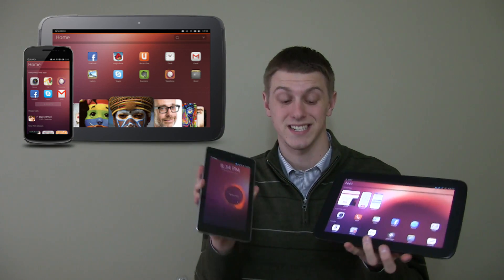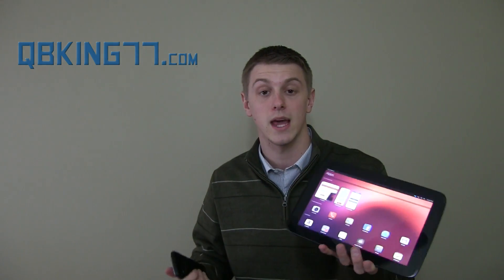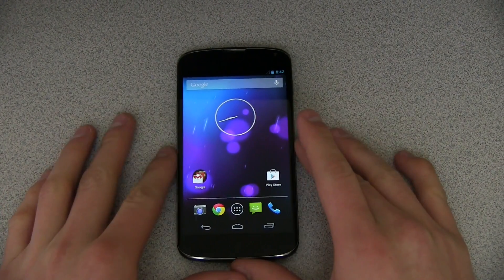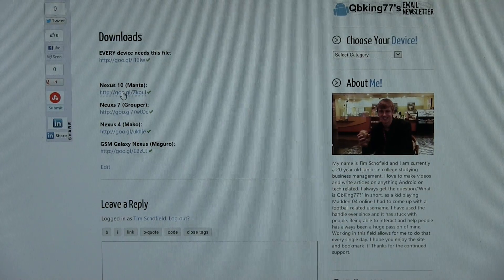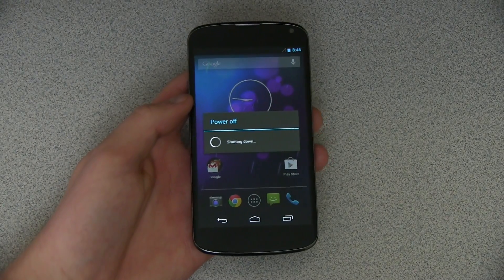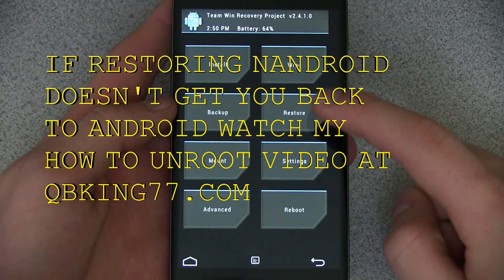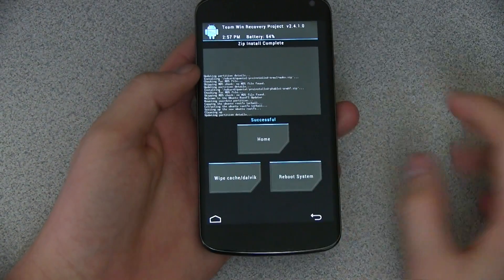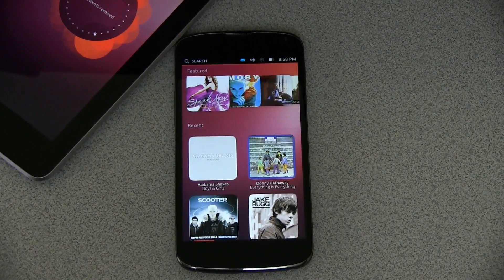How to Install Ubuntu Touch Developer Preview on Nexus Devices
This video will show you the appropriate steps to install the Ubuntu Touch Developer Preview on your Nexus device. This is for the Nexus 4, 7, 10 and GSM Galaxy Nexus. You must have a custom recovery installed.

If you want to get back to Android, restore your Nandroid backup and if that doesn't work see here: